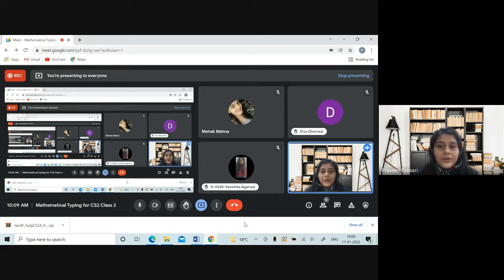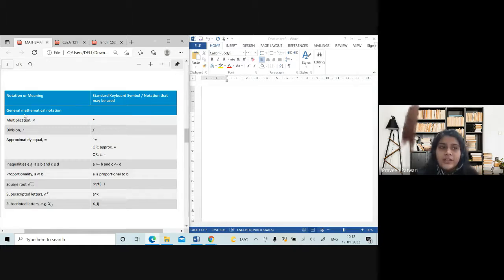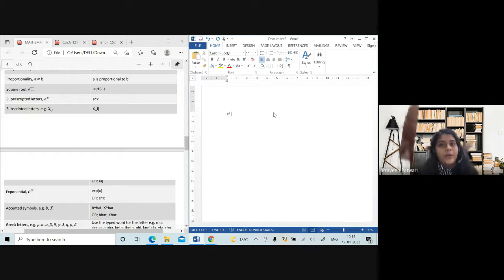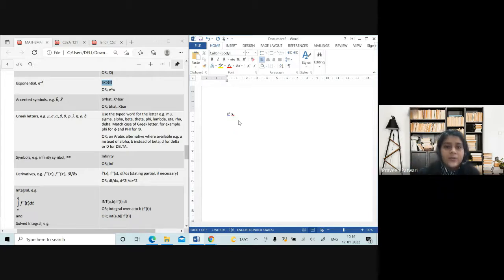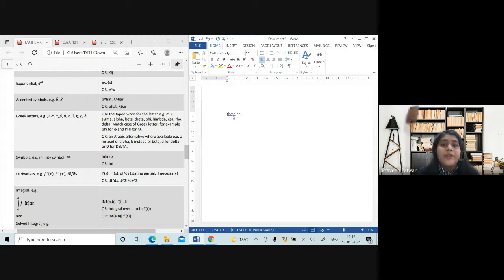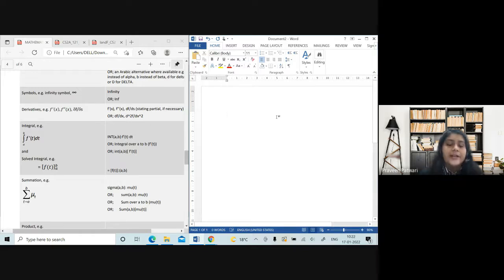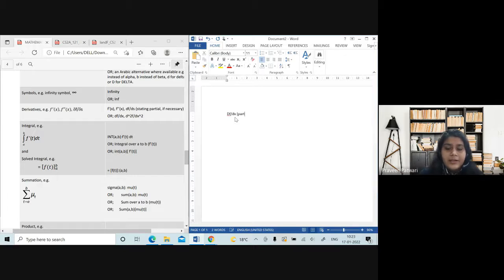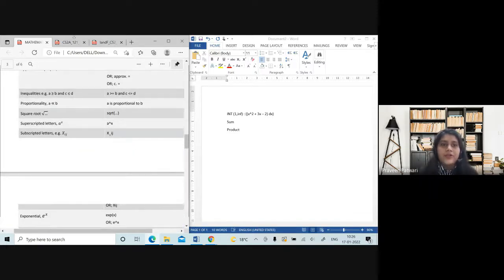Mathematical Typing - CS2 | Class 2 | By Vandita Sarda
Join Vandita Sarda Ma'am to exercise your knowledge on Mathematical typing for CS2 through live interaction sessions with students.

One of the best institutes to start your Actuarial career- Actuators Educational Institute. With the amazing quality of offline and online classes, we have been able to reach across all the states in India and other countries.

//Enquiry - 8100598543